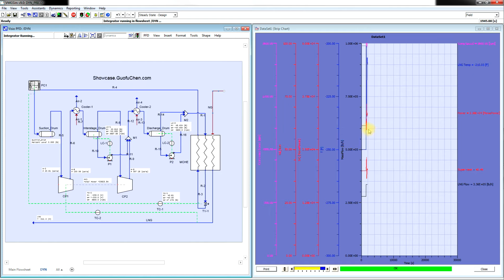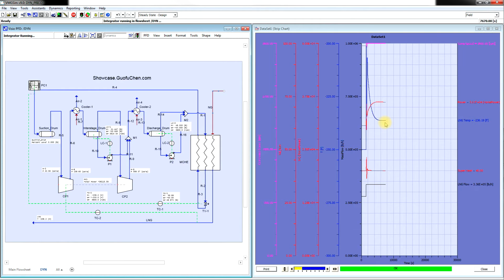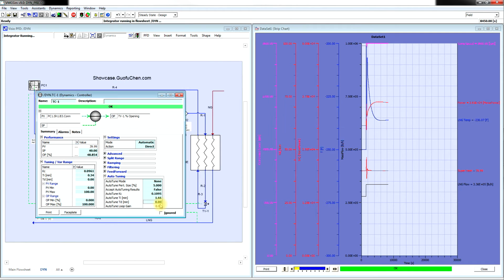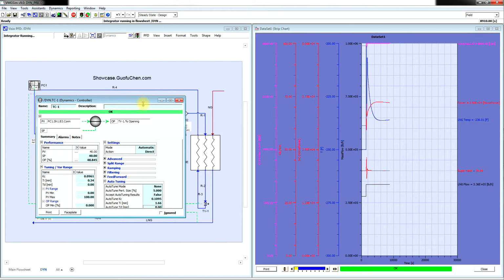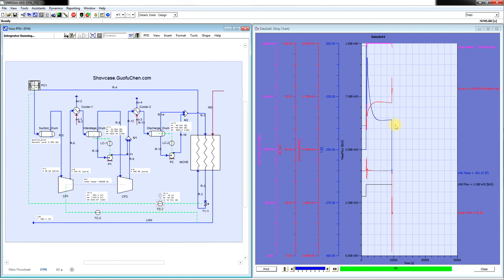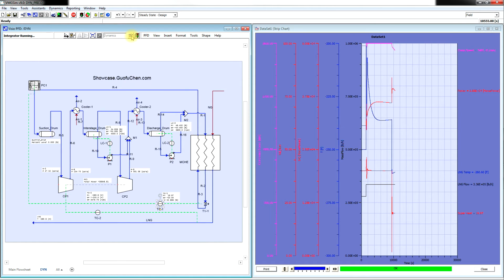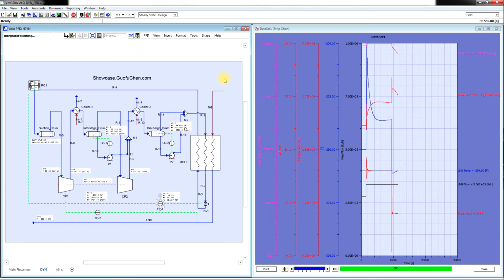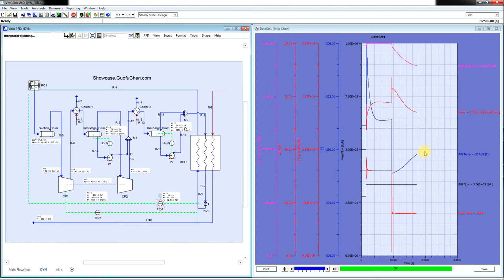Using Dynamic Simulation to Increase the Output of a PRICO LNG Liquefaction Plant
The Problem
Do you ever want to increase the output of your PRICO LNG liquefaction plant? You used a steady state process simulator and designed a PRICO LNG plant to liquefy 280,000 lb/hr natural gas to -250 F. After you deliver to site, you are told that the natural gas flow will increase by 20% to 336,000 lb/hr. Do you think your PRICO LNG plant can still handle it?

Let us give it a try. LNG temperature increases dramatically at the time when the flow increases by 20%. As the compressors speed up, the LNG temperature starts to drop and finally it is cooled down to about -237 F. It seems the compressor is already running at its max speed of 3600 RPM with a power consumption of 368,000 HP. What can we do to cool the LNG temperature to -250 F?

The Solution
Let us play with the super-heat of the gas entering the compressor. Currently the super-heat is 40 F, how about we reduce to 20 F? Great, the LNG temperature dropped instantly and after a while, the temperature is settled at -250 F. Wow, simply by changing the super-heat set-point, now the LNG PRICO process can handle 20% extra LNG flow. What's even better, the liquefaction power is reduced as well.

Benefits of Dynamic Simulation
Thanks to the powerful dynamic simulation software developed by Virtual Materials Group, now engineers are empowered to handle challenging and demanding process integration with the real world application, such as to increase the output of any existing plant.